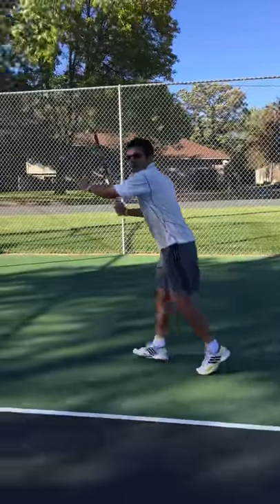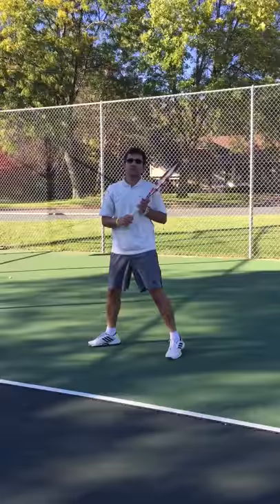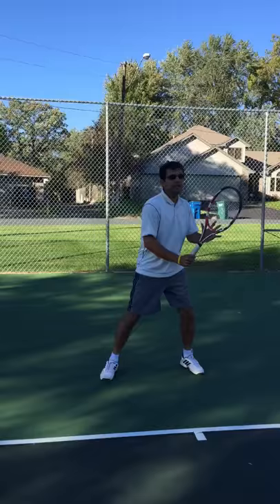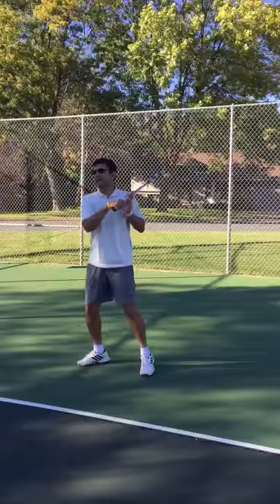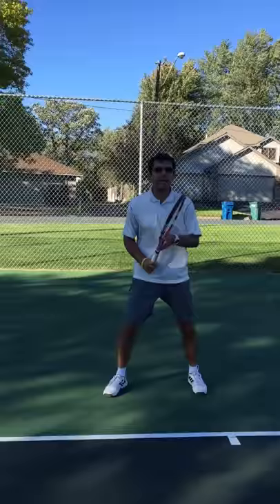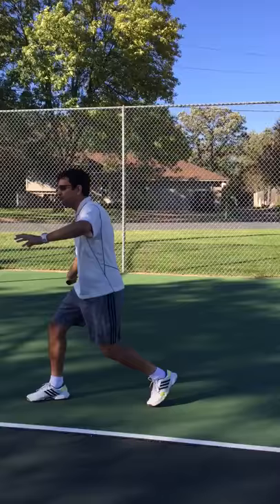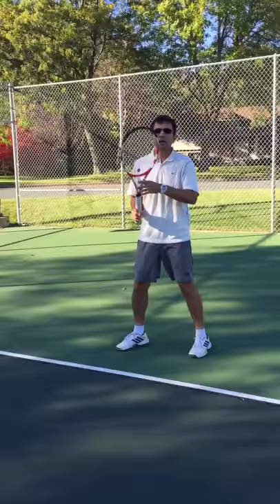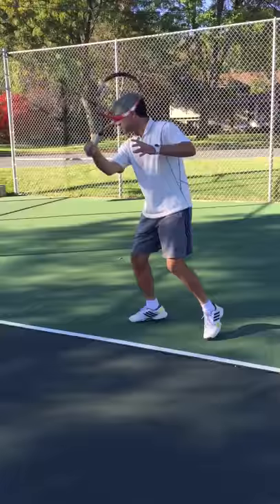Developing The Right Footwork & Movement On The Forehand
Former India #1 and Davis Cupper, Harsh Mankad, shares tips on developing the right movement to the forehand shot and back to the center of the court.